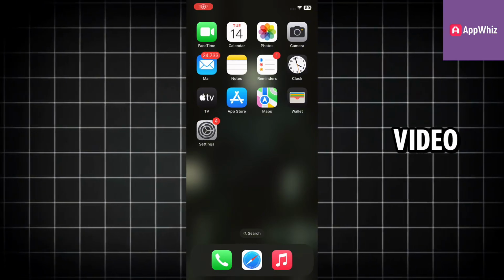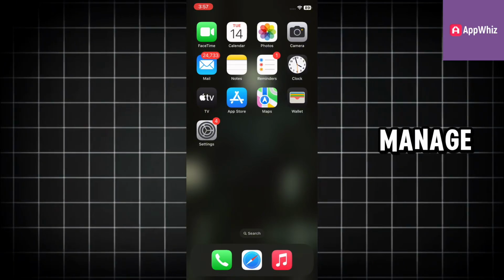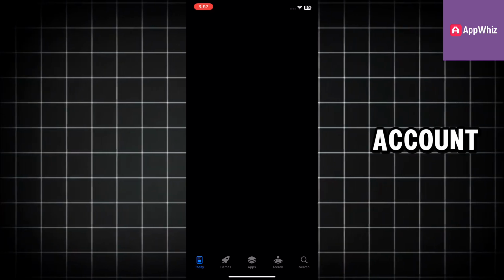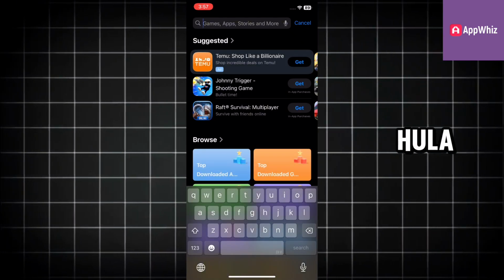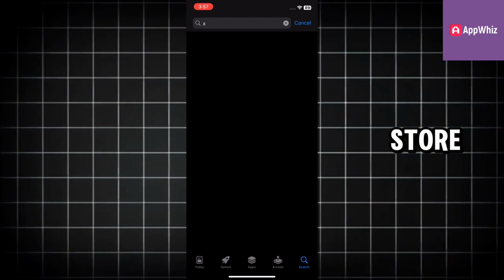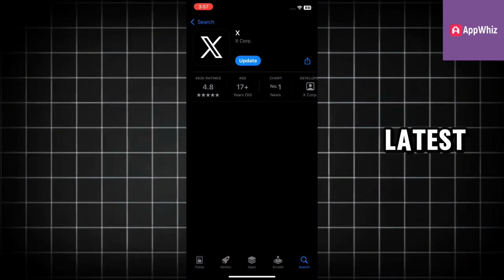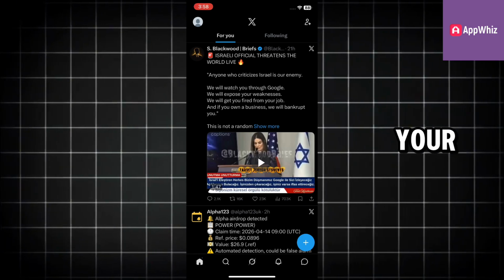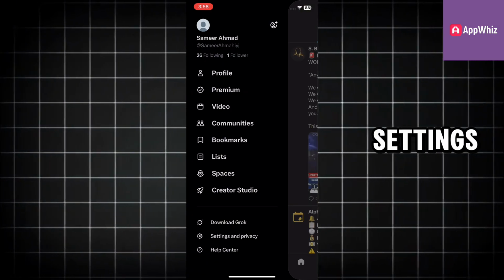How to Check Connected Apps on X (Twitter) & Remove Them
Want to check and remove connected apps on your X account? In this step-by-step tutorial, I’ll show you how to manage linked apps and sessions on the X app.

This is essential for improving your account security and privacy, especially if you’ve connected third-party apps before.

📌 What you’ll learn:
How to see connected apps on X
How to remove or unlink apps
Where to find security & account access settings
Tips to keep your account safe
🧭 Step-by-step guide:
Update the X app
Tap Security and Account Access
Select Apps and Sessions
View connected apps
Remove any unwanted app

💡 Pro Tip: Regularly removing unused apps helps prevent unauthorized access and keeps your account secure.

⏱ Video Chapters
00:00 Intro
00:07 Why Check Connected Apps
00:17 Update X App
00:25 Open Profile
00:32 Settings & Privacy
00:36 Security & Access
00:40 Apps & Sessions
00:50 Remove Connected Apps